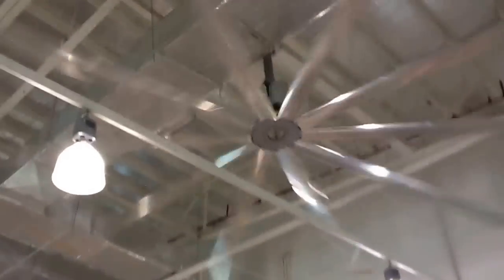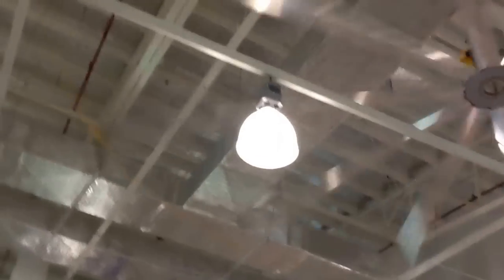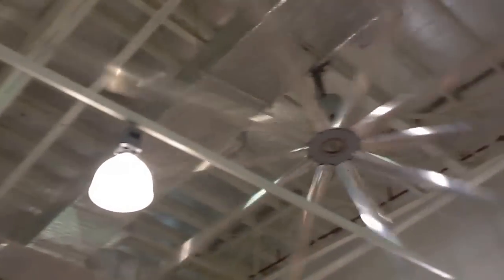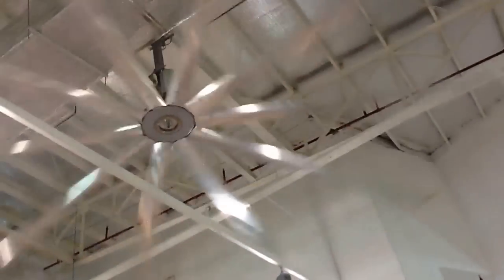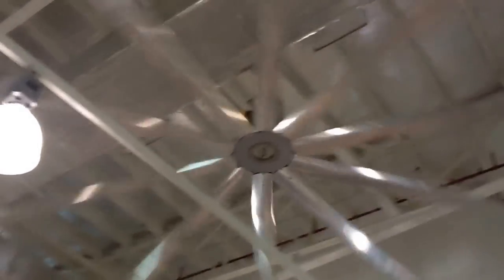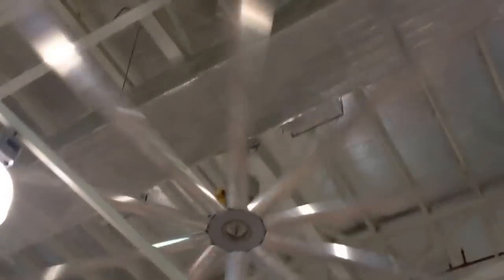(OLD VIDEO) video tour of electric fans in a hardware store in an outdoor mall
Some ceiling fans including an Big Ass Fans HVLS fan and various industrial/commercial and residential portables. Please ignore me saying "versus" near the start, LOL!

If anyone is wondering about some of my videos with long titles, often with alot of synonyms and sometimes with both British and American words, it's to help people find my videos and also so it's more likely that they'll "run into" them. Also, if I use it, sorry if the "blur faces" effect ruins the video. It's so that I don't get sued!

Being that my new videos are under the "Creative Commons" liscence, I am fine with people using my videos IN A FAIR MANNER on their channels. However, I would like to have been given credit on any video that uses mine.

Please, NO spam, otherwise known as cyberbullying (no rude comments).